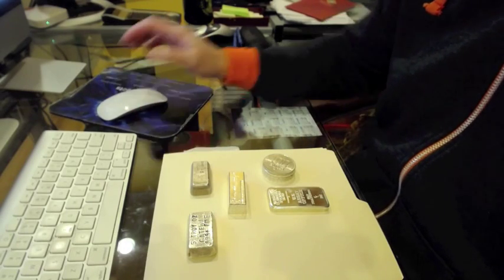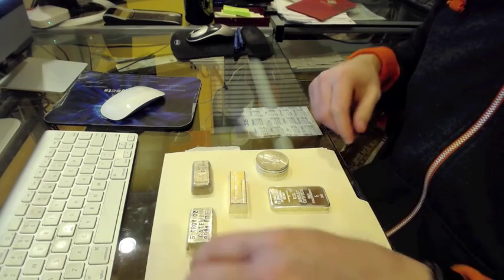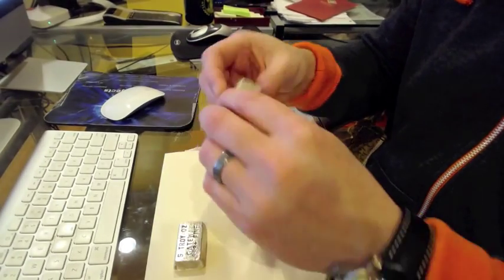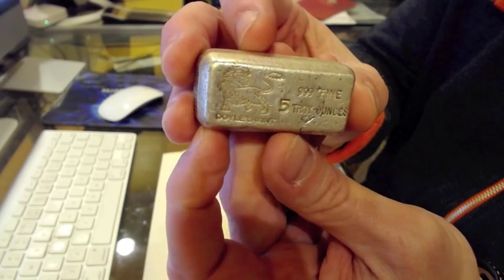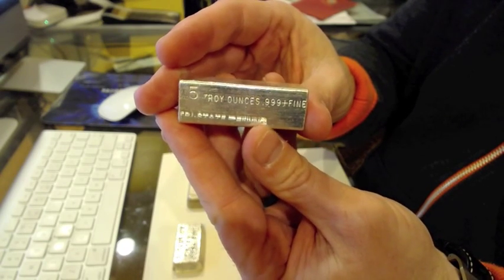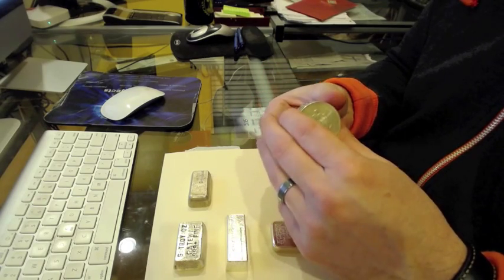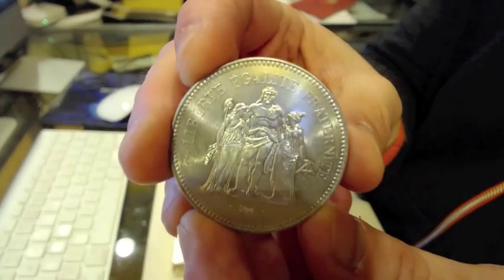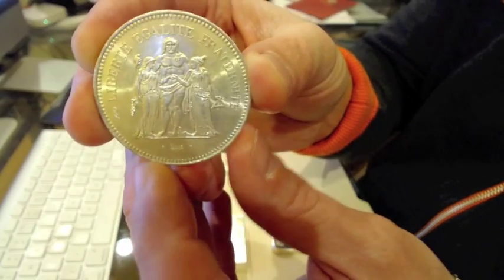Doyle's Mint, Gateway, and Tri-State Refining Vintage Silver Bars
Today I feature several special items I acquired recently, including rare 5 oz poured Doyle's Mint and Gateway silver bars, a 5 oz Tri-State Refining kit kat extruded bar, a 5 oz Continental Coin US Assay SF stamped bar, and five 50 Franc Hercules Silver coins (.87 oz per coin).